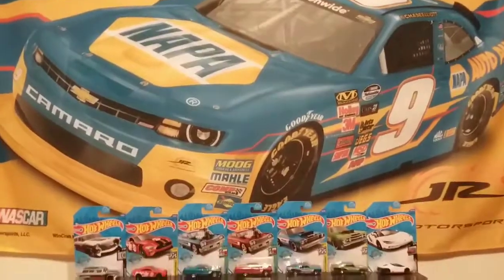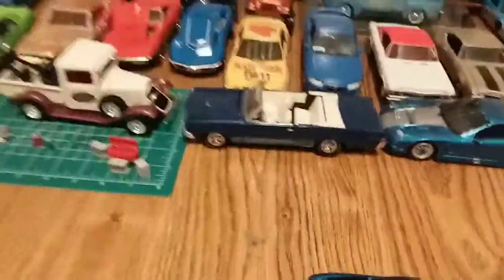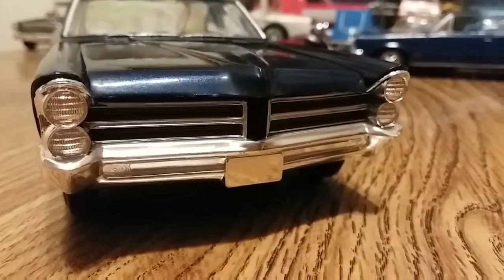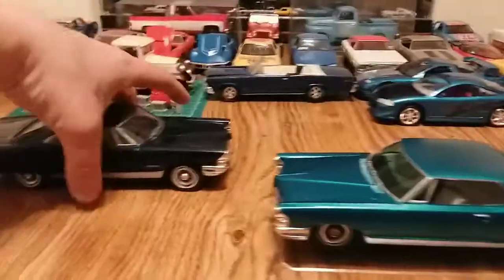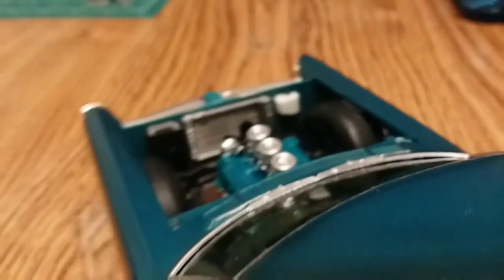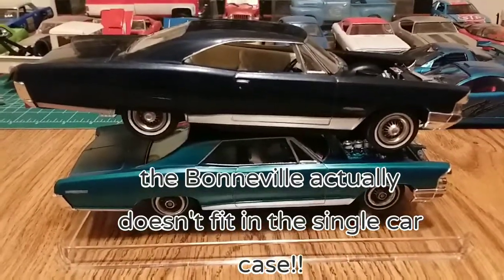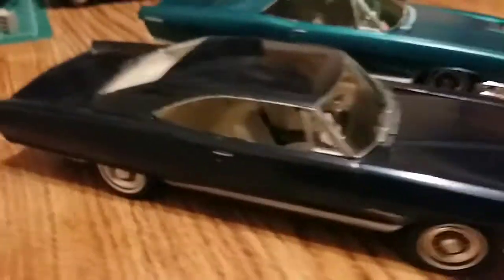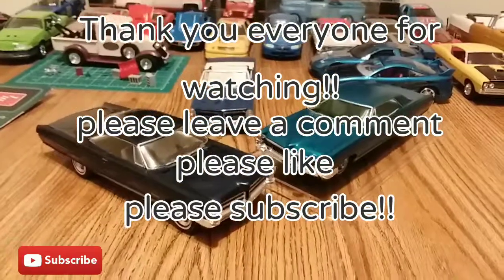Car Show Episode 6...AMT 1965 Pontiac Bonneville and Grand Prix model kits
In this series, I will talk in depth about a particular build I built.